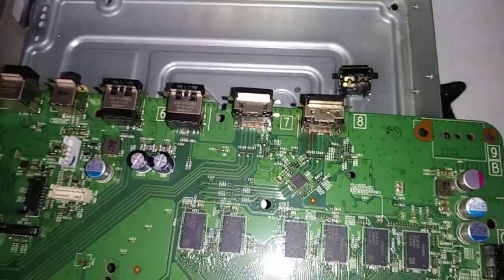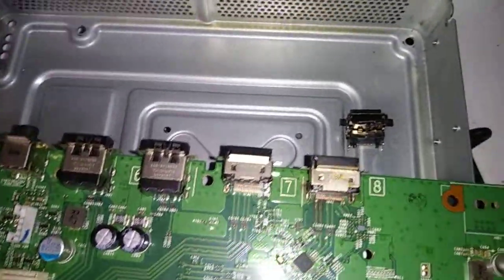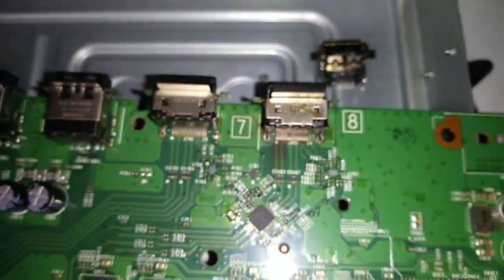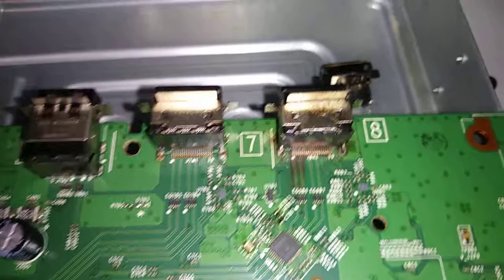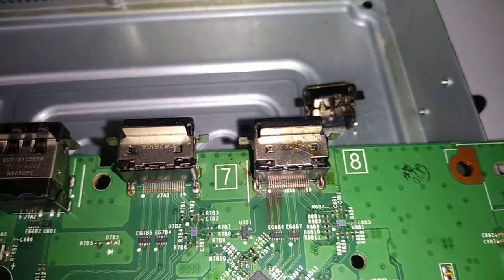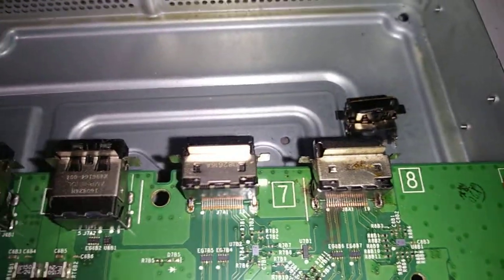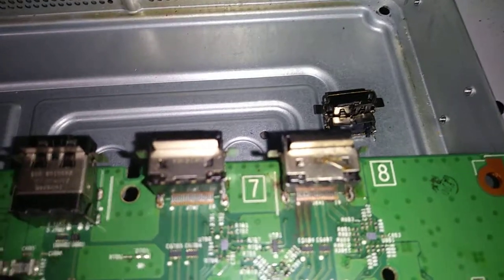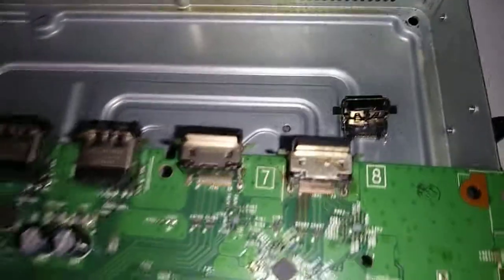Xbox one S HDMI port repair.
This is Xbox One S someone had to get fixed. The set dropped off the counter top and fell on the HDMI port cracking the plastic and breaking all the HDMI pins. The port needed to be replaced. Did not have a replacement port so i took one off a bad Xbox S board i had with a blown APU chip.